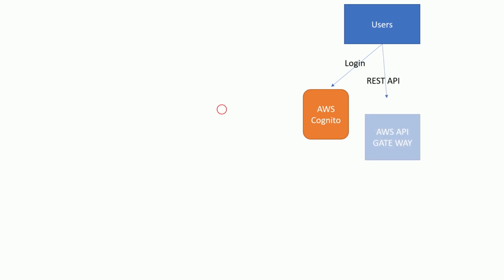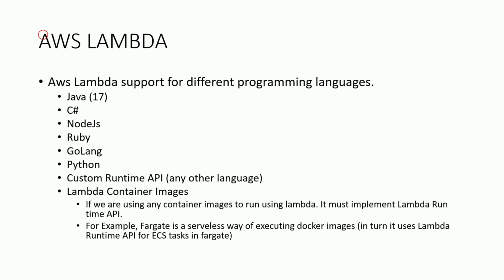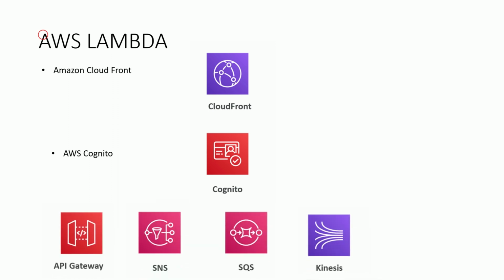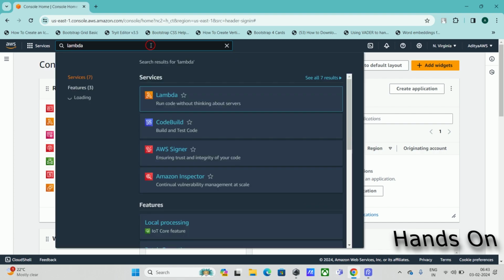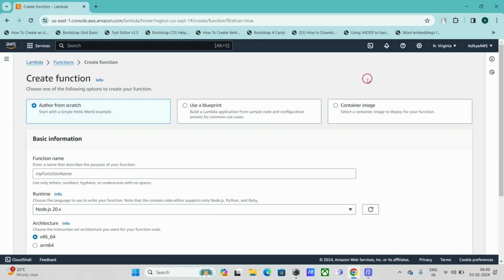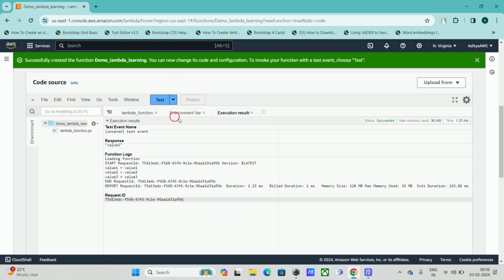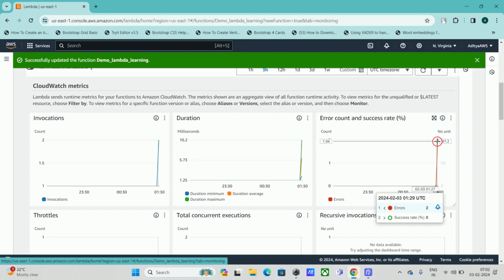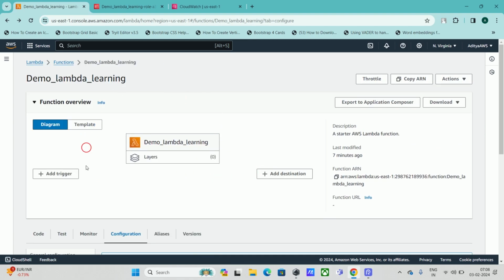Master Serverless: AWS Lambda Deep Dive + Real-World Use Cases & Hands-On Lab!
Want to unlock the power of serverless computing with AWS Lambda?  This comprehensive course kicks off with an in-depth exploration of Lambda, including:

Key concepts and architecture: Demystifying serverless and Lambda's role.
Real-world scenarios: See Lambda in action across various industries and applications.
Hands-on lab: Create, execute, and configure Lambda functions step-by-step.
Plus: Bonus tips, best practices, and common pitfalls to avoid.
By the end of this episode, you'll be equipped to:

Understand the advantages and use cases of Lambda.
Build and deploy your own serverless functions with confidence.
Optimize your Lambda configurations for performance and cost.
This course is perfect for:

Developers curious about serverless computing.
Cloud enthusiasts looking to leverage AWS Lambda.
Anyone wanting to build dynamic, scalable applications.

🚀 Dive into the world of serverless computing with Episode 1 of our AWS Comprehensive Course! In this action-packed tutorial, we explore the heart of serverless architecture — AWS Lambda. Join us as we delve into real-world scenarios, providing hands-on guidance on creating, executing, and mastering different configurations. Elevate your cloud skills and learn how to harness the true potential of AWS Lambda for your projects.

🔥 What's Inside Episode 1:

Understanding the essence of serverless computing
Deep dive into AWS Lambda and its capabilities
Real-world use cases showcasing AWS Lambda in action
Hands-on walkthrough for creating, executing, and optimizing Lambda functions
💡 Perfect for developers, cloud enthusiasts, and anyone eager to revolutionize their approach to serverless computing. Get ready for a transformative learning experience!

Episode 1 is your gateway to mastering AWS Lambda and unleashing the true power of serverless architecture.